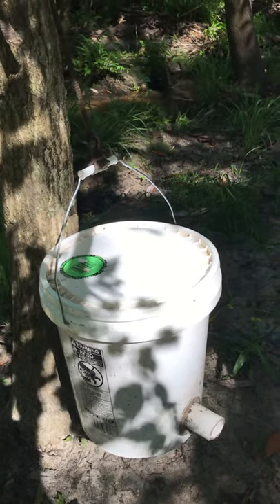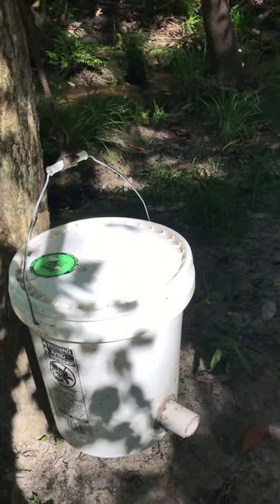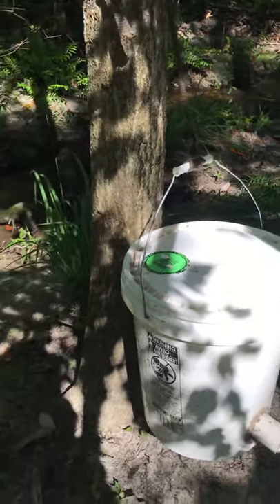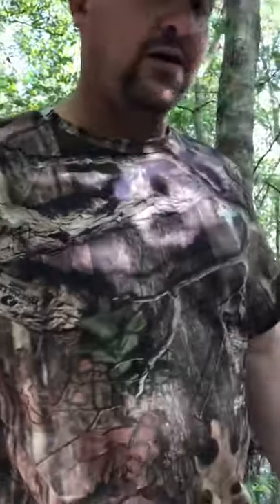Hammer’s Trapping Pre-baiting coons the bucket set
Getting ready for the season.